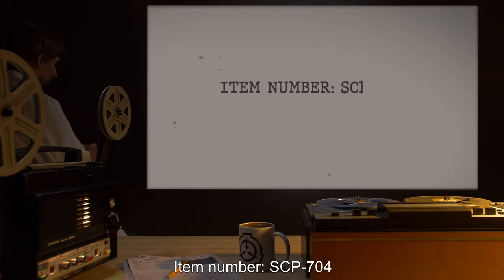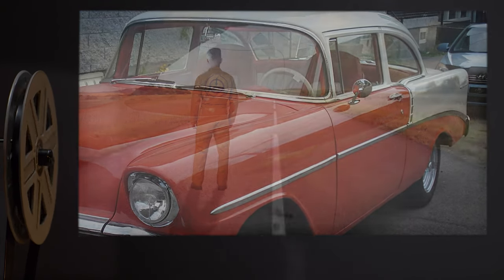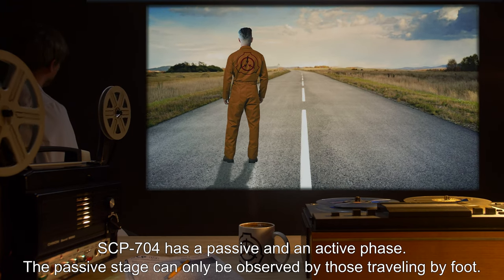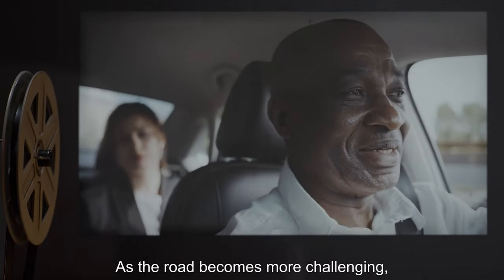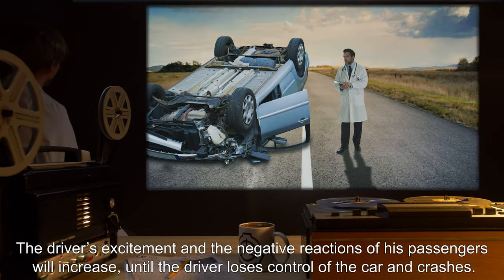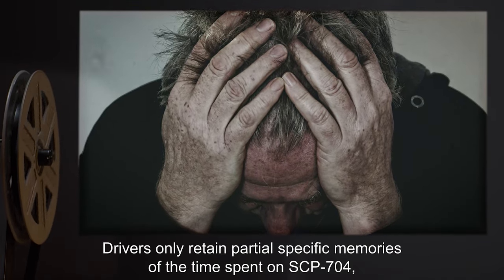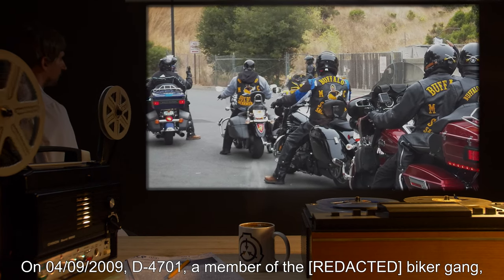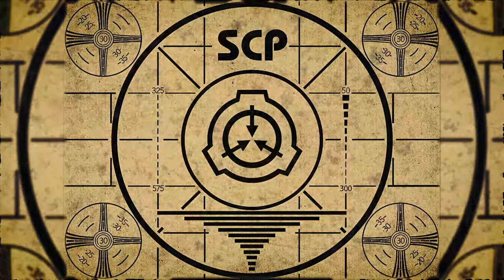SCP-704 | Dangerous Curves (SCP Orientation)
Today we will be studying Item number SCP-704: Dangerous Curves, Object class: Euclid.

SCP-704 is a loop of winding road breaking off and reconnecting to State Highway 96 in the [REDACTED] National Forest.

SCP-704 has a passive and an active phase. During the passive stage, SCP-704 appears to be a winding, static road littered with the remains of vehicles.

Once a driver has entered SCP-704, it begins its active phase. The first sign of the active phase is an increasingly excited disposition on the part of the driver. As the road becomes more challenging, the driver will begin to declare how much fun the road is and prod the passengers to watch his or her driving skills. Passengers show a uniform negative reaction to the road, exhibiting anxiety, paranoia, and fear.

and released under Creative Commons Sharealike 3.0. Contributor: Dr Blank

Author: Ben Sutherland